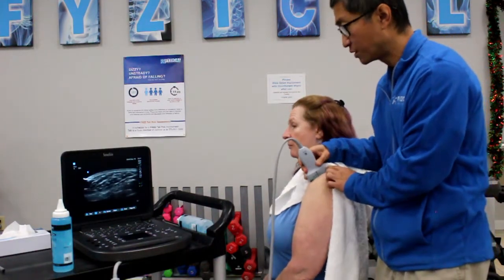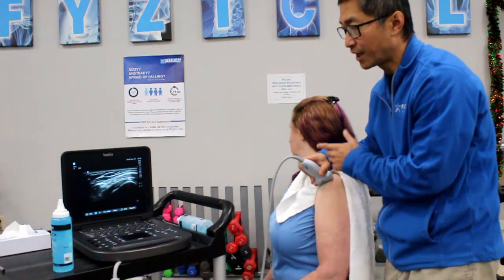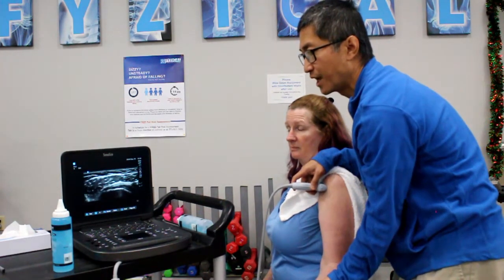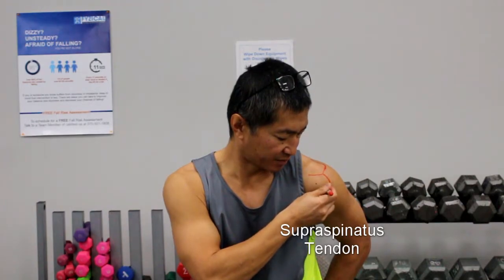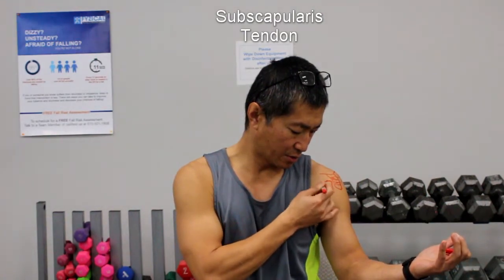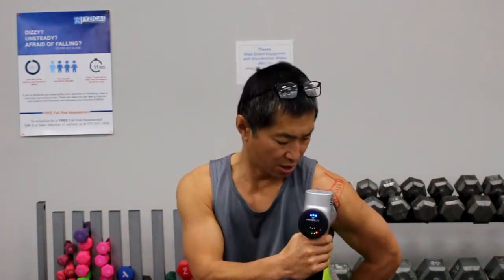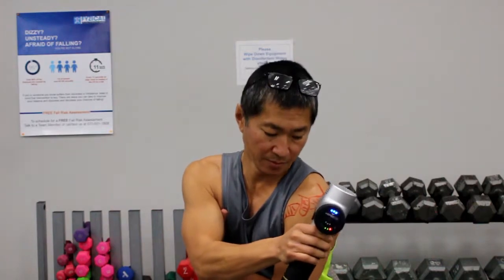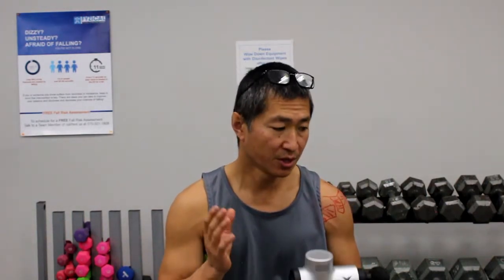How to relieve shoulder pain - self treatment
Do you have shoulder pain and want to know what you can do at home to relieve it? Here are some effective treatment techniques for you. If you would like to learn more,

In this video Ting Oh, Physical Therapist, will show you:
   - The areas of the shoulder that commonly causes problems
   - Tools you can use to help with pain
   - How to use a Percussion massager
Which can be helpful for conditions such as rotator cuff tendinitis, bursitis and partial tears.

Hypervolt massager
Scraping tool